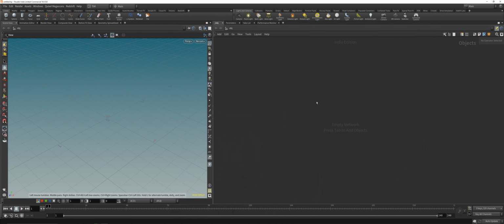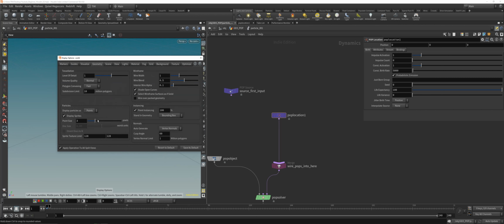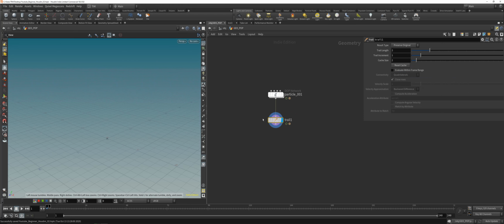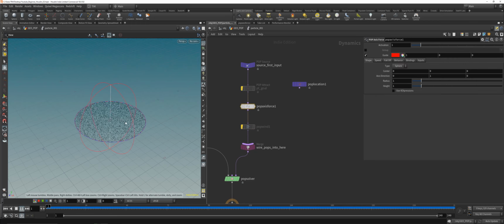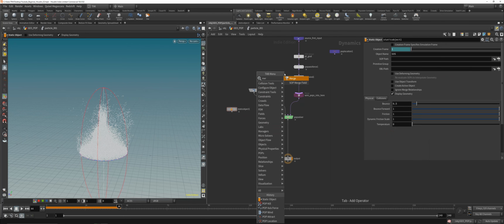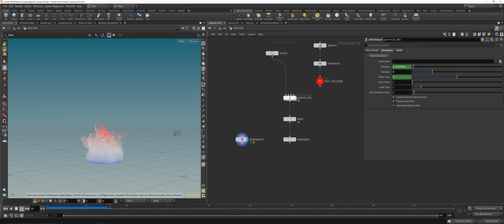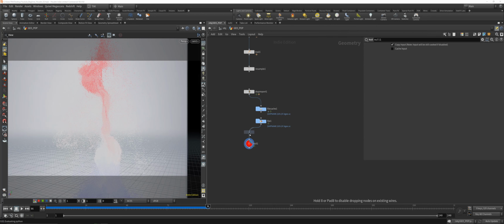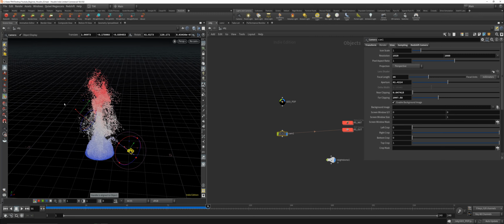Houdini for Beginners - 002 - TIMJ